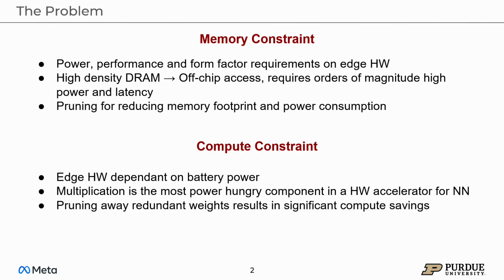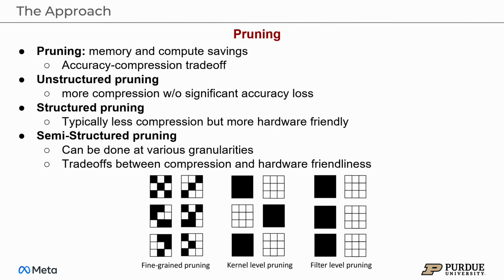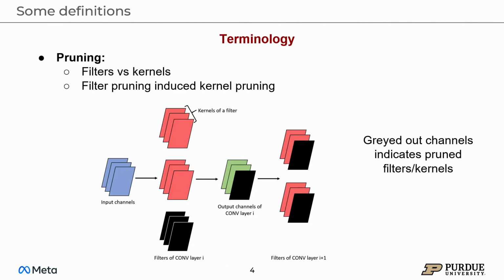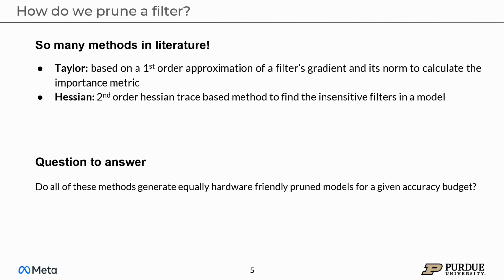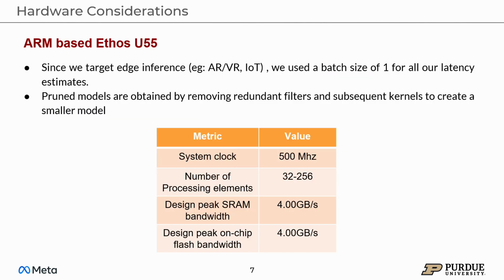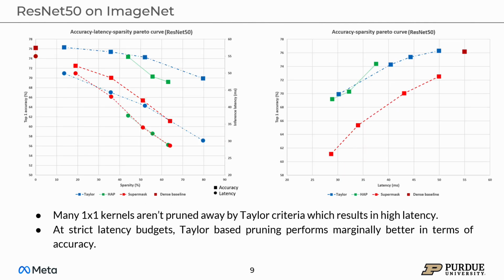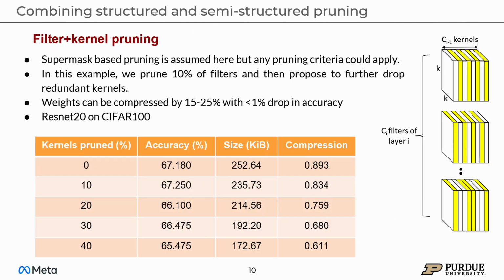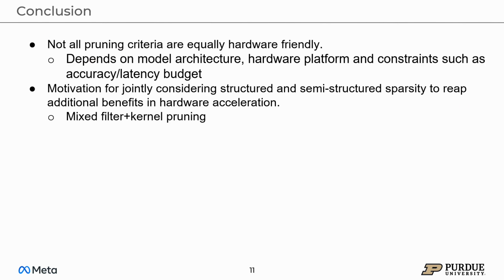tinyML Research Symposium - Short Papers: Design and analysis of hardware friendly pruning...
Design and analysis of hardware friendly pruning algorithms to accelerate deep neural networks at the edge
Christin BOSE, PhD Candidate, Purdue University
Employing unstructured pruning is very popular to get state-of-the-art model compression of convolutional neural network weights. While unstructured pruning results in good model accuracy, it is challenging for hardware architectures to exploit unstructured sparsity for speedups and power savings during model inference. While it is more challenging to do structured pruning for a given model accuracy, structured pruning readily translates to model inference speedups and power reduction due to its hardware-friendly nature. Model pruning is performed by removing network weights according to some criteria. While there are several structured and unstructured pruning criteria being proposed in literature, it is often unclear which criteria offers the best performance in hardware. In this work, we generate the accuracy-sparsity-latency pareto curve for several state-of-the-art filter pruning criteria and generate insights based on an edge-based DNN accelerator. We also propose combining various granularities of pruning and evaluate the benefits. These insights will be useful to prune deep learning workloads for inference at the edge subject to a given accuracy and compute budget.